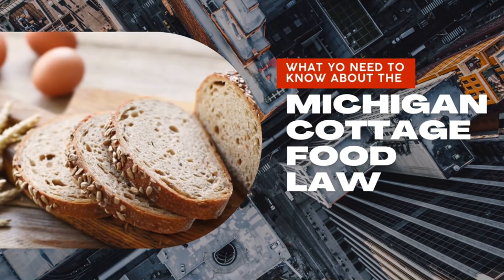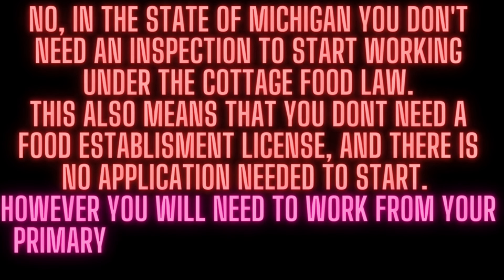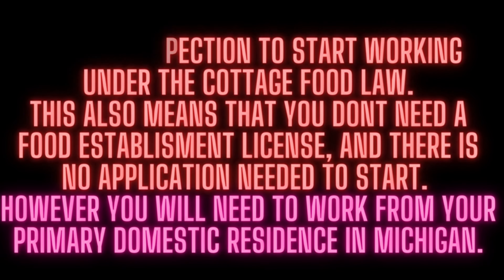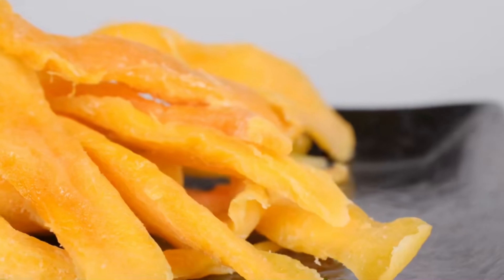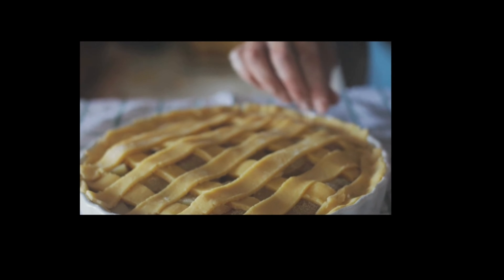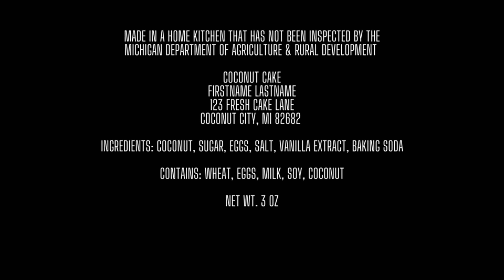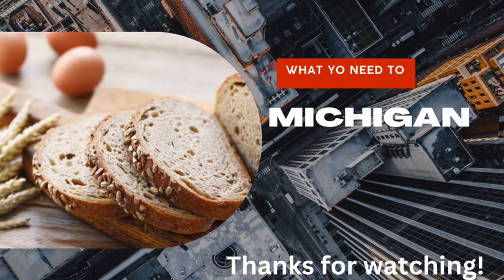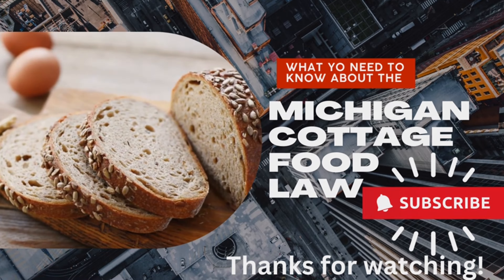Watch this to sell food from home In Michigan!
Under the Cottage Food Law, non-potentially hazardous foods that do not require time and/or temperature control for safety can be produced in a home kitchen (the kitchen of the person's primary domestic residence) for direct sale to customers at farmers markets, farm markets, roadside stands or other direct markets. The products can't be sold to retail stores; restaurants; over the Internet; by mail order; or to wholesalers, brokers or other food distributors who resell foods.

Operating a business under the Cottage Food Law is not for everyone. Some food products do not fit under the exemptions and some businesses aim to make more each year than the $25,000 cap outlined in the Cottage Food Law. However, the Cottage Food Law is a great opportunity for many who have been thinking about starting a food business, but have been reluctant to spend the money needed to establish or rent commercial kitchen space.

Selling directly to consumers under the Cottage Food Law provides an opportunity for new, small scale food processors to "test the waters" and see if operating a food business is the right fit for them. The law also enables farmers who sell produce at farmers markets and on-farm markets to expand their product lines to include things like baked goods and jams. Hopefully, this will be a stepping stone into a full-scale, licensed food processing business for many cottage food businesses in the future.